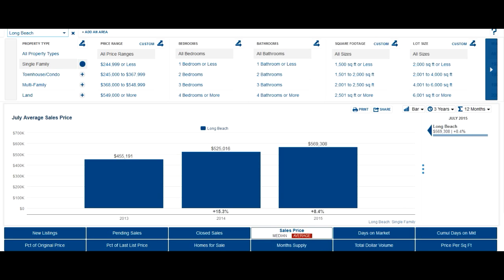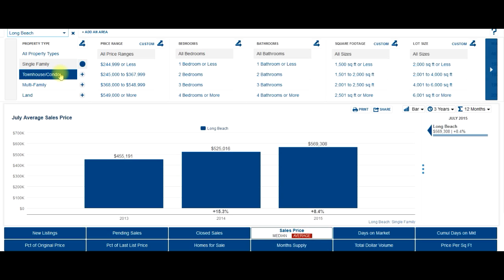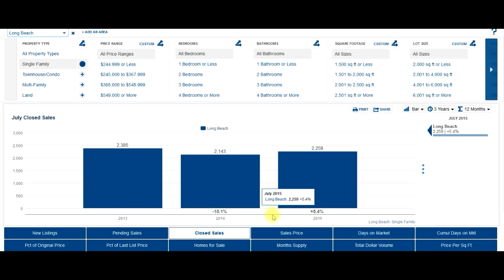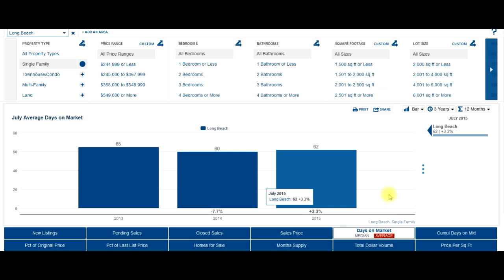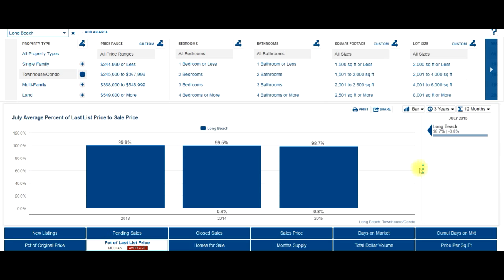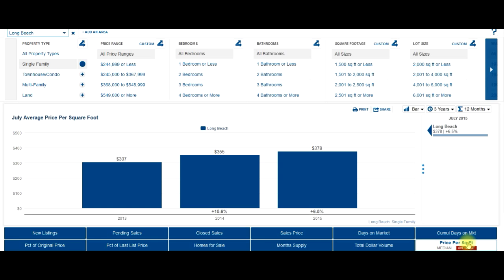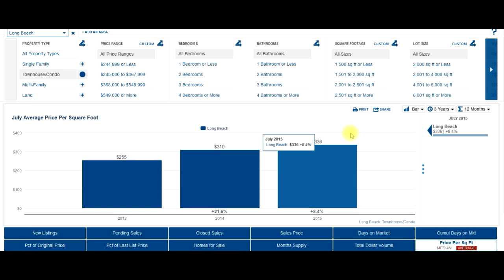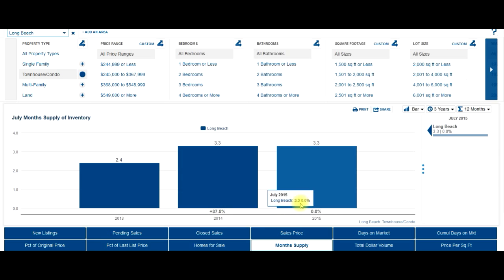Long Beach Real Estate Home Statistics July 2015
Learn about the Long Beach real estate market trends in Southern California for single family homes and condominiums.